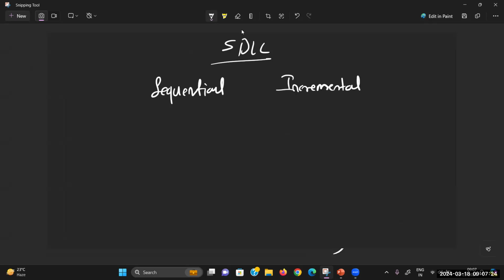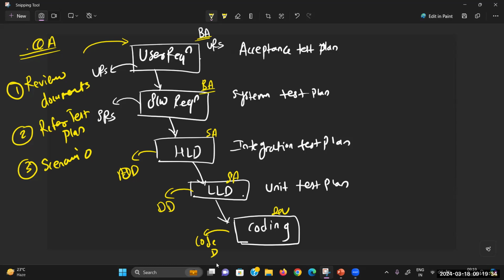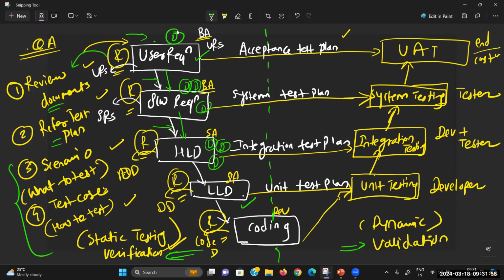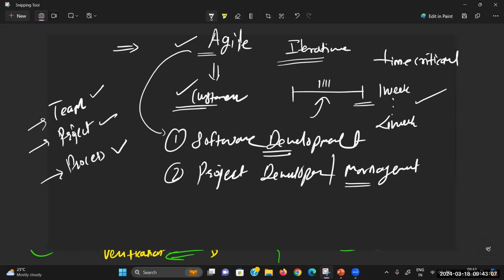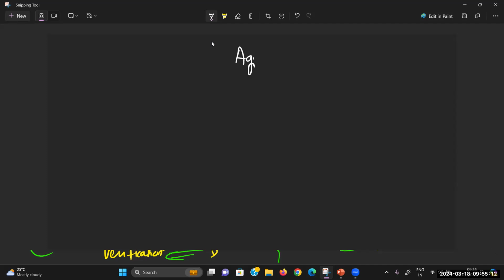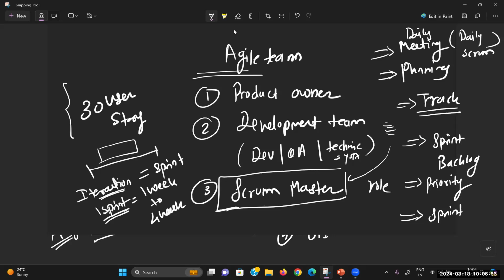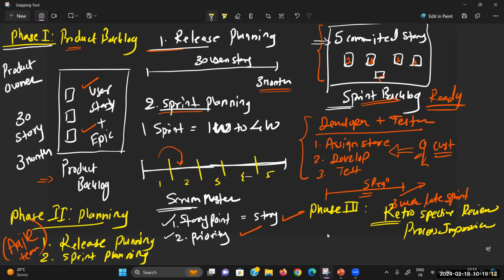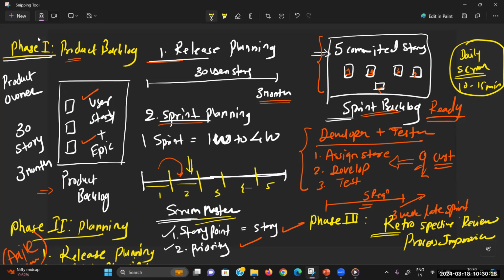Manual Testing Day 6 | SDLC Models Part-2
Hello All,
In this video You will learn about V model and Agile Model with best practices.

Thanks,
Priyanka Nigade